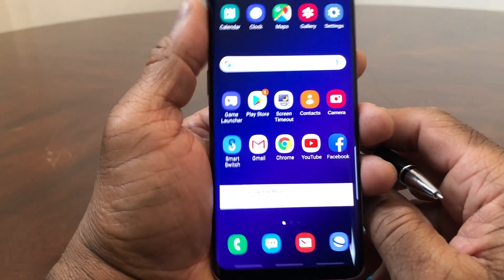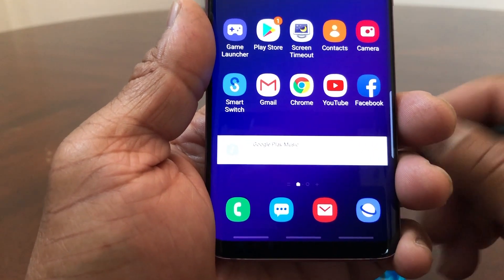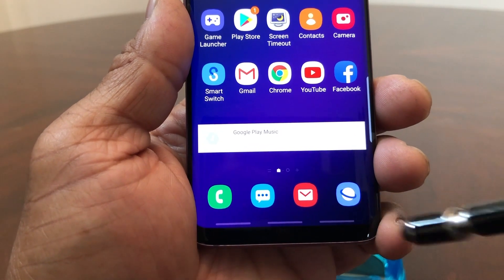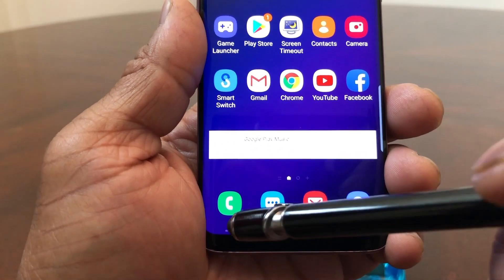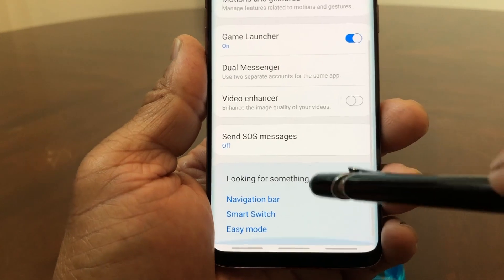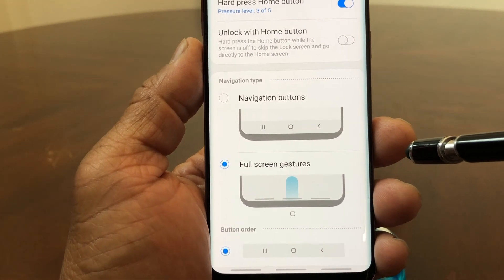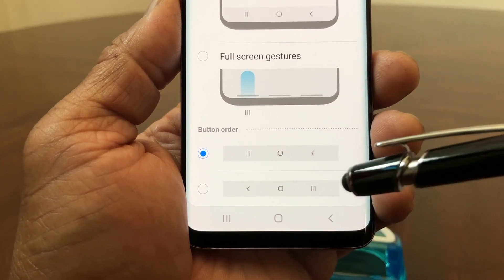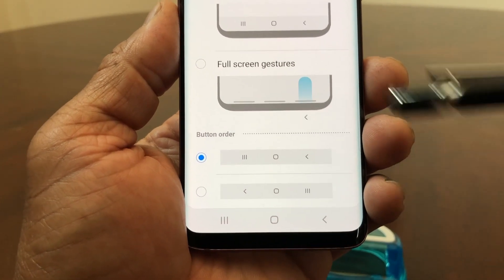Galaxy S9/S10: How To Change The Navigation Bar.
In this video we will show you that you have a choose when it come to the navigation bar.  You can have the usual buttons: recents, home and back.  Or you can switch it to full gestures. This were you would swipe up from the positions the buttons would be to execute that function.

Galaxy S9

Galaxy S9 Plus

Galaxy S10 Plus

Galaxy S10

Galaxy S10e